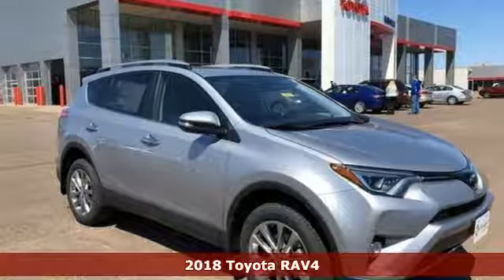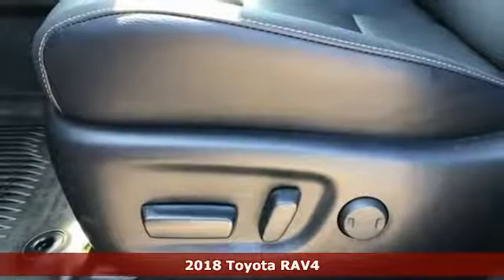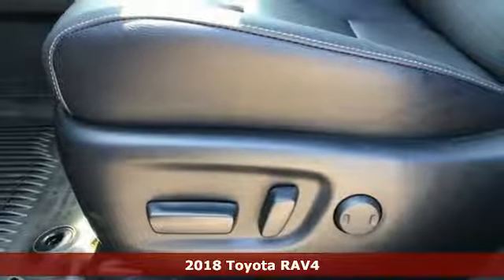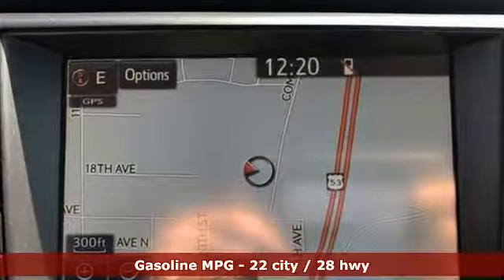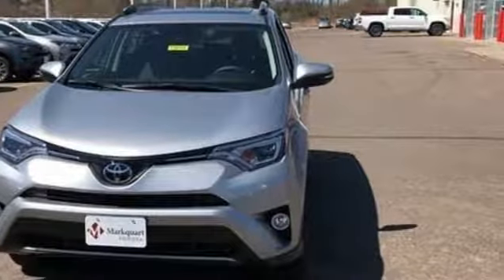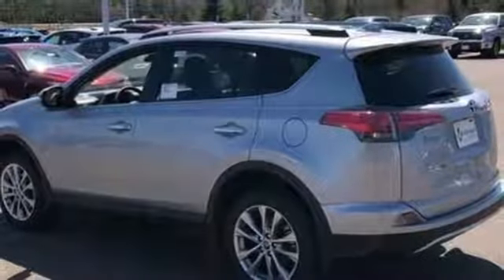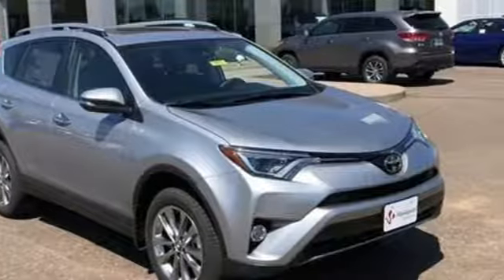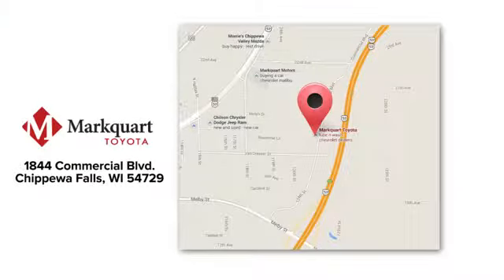New 2018 Toyota RAV4 For Sale in Eau Claire, WI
Year: 2018
Make: Toyota
Model: RAV4
Trim: Limited AWD
Engine: 4 Cyl - 2.50 L
Transmission: 6-Speed Automatic
Color: Silver Sky Metallic
Interior: Black
Stock #: T8818
VIN: JTMDFREV8JD239511
AWD, Black w/SofTex Seat Trim, All Weather Floor Liners, All Weather Liner Package, Alloy wheels, Blind spot sensor: Blind Spot Monitor w/Lane Change Assist warning, Cargo Tray, Distance-Pacing Cruise Control, Exterior Parking Camera Rear, Mudguards, Navigation System, Power moonroof, Radio: Entune Premium Audio with Navigation, Turn signal indicator mirrors. Silver Sky MetallicbrbrbrToyota Safety Sense-P: Pre-Collision Sys w/Pedestrian Detection, Dynamic Radar Cruise Control, Lane Departure Alert w/ Steering Assist, Automatic High Beams Star Safety System.brbrTOYOTACARE As part of the Toyota family, your exceptional ownership experience starts with ToyotaCare, a no cost service plan. ToyotaCare covers normal factory scheduled service for 2 years or 25,000 miles, whichever comes first. 24a€hour roadside assistance is also included for 2 years and unlimited miles.

At Markquart we strive to elevate your automotive experience. Everything we do is done with our customers in mind. Everything from the design of the showroom, to the drive-in service lanes, to the customer lounges has been meticulously crafted to offer the best possible car buying experience.Serving Eau Claire, Lacrosse, Winona, and Wausua. Working with integrity is the cornerstone of the Markquart organization. We are constantly striving to improve, innovate, & become experts at what we do. We work hard to understand and exceed our customers' expectations.